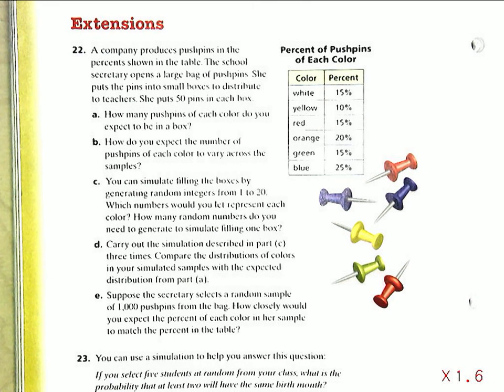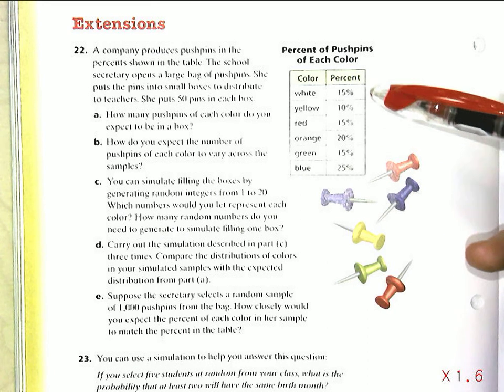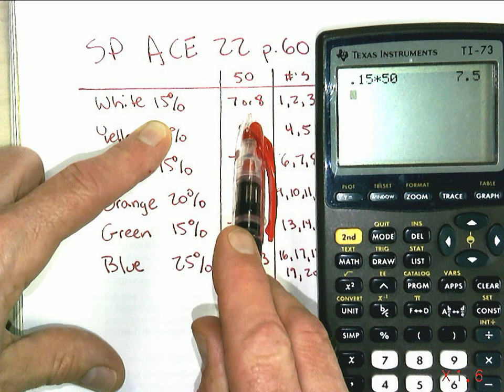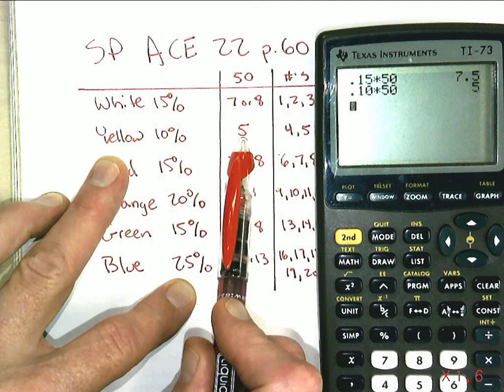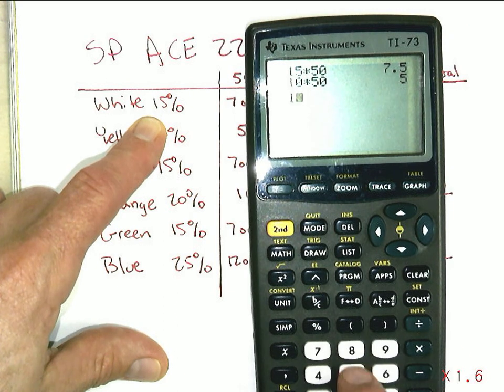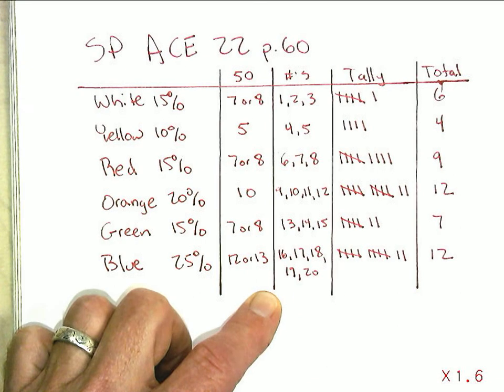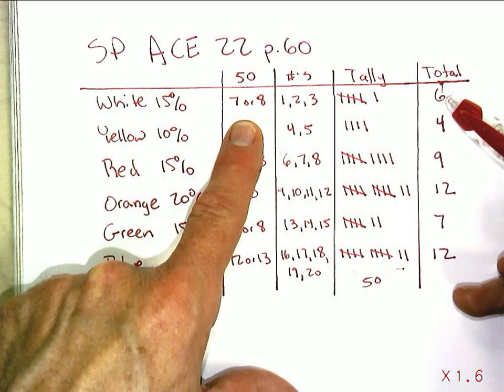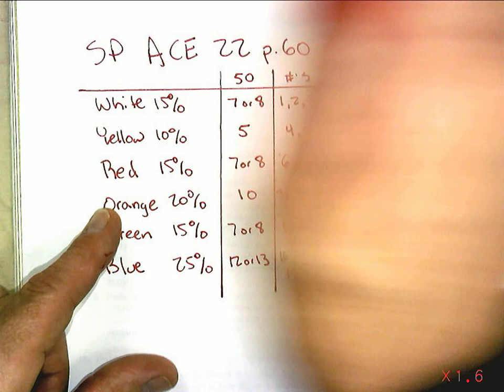Samples and Populations 3 ACE 22.mov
An example of how to answer this ACE question.  Finding percents and doing a random number simulation.